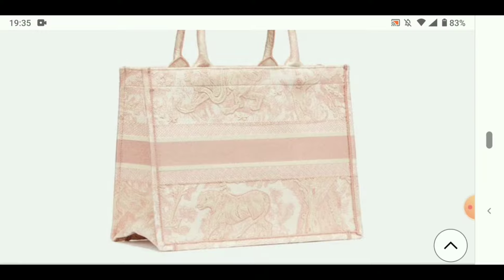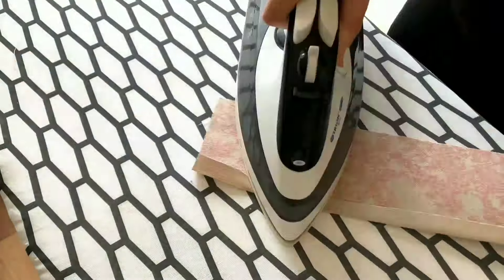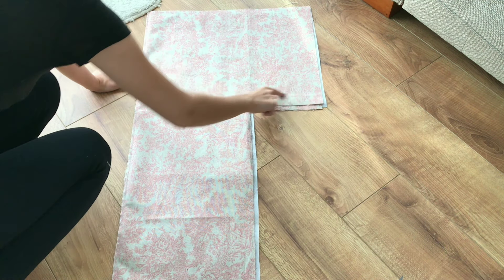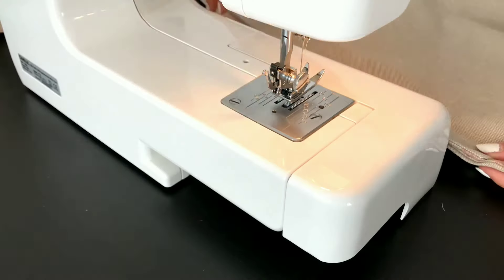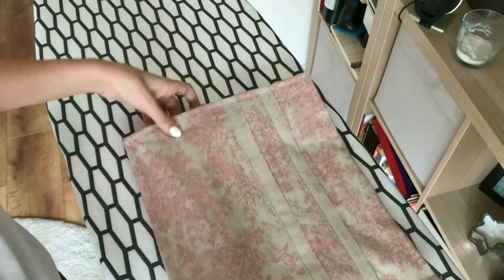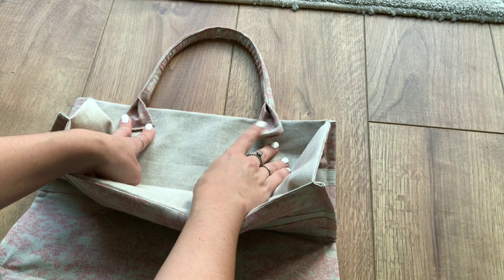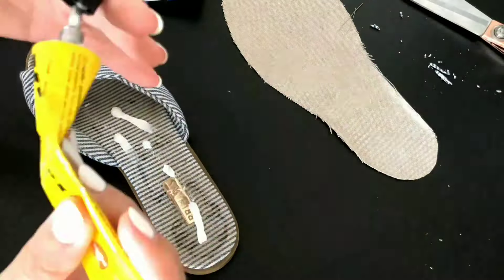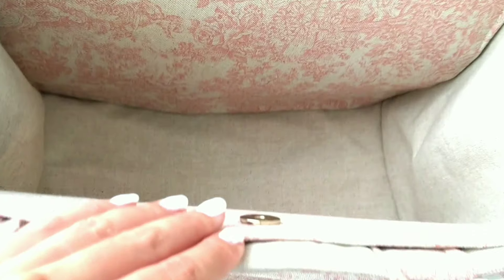DIY Dior Book Tote Bag - recreating the Dior Book Tote Bag - DIY Book Tote Bag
Welcome back to another video, which must be my favourite one so far! In this video I show you how to save over £2220 :D! I recreated this beautiful Dior Book Tote for £22 instead of the hefty price of £2250!

I am showing you each and every step in the video, however just know that the fabric I used was upholstery fabric, which has got a lot of structure to it. I just used google to search for pink and beige upholstery fabric and found this lovely fabric which I thought was a very good match! Let me know if you want more information on that!

I hope you enjoy this video! It was a very easy DIY and I ABSOLUTELY LOVEEEEE the outcome! It for sure is my favourite bag now.